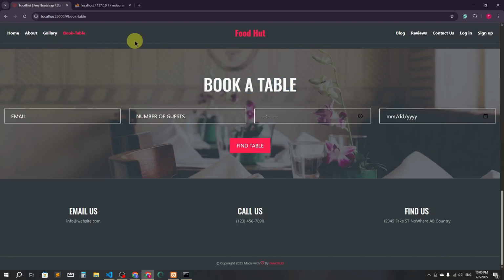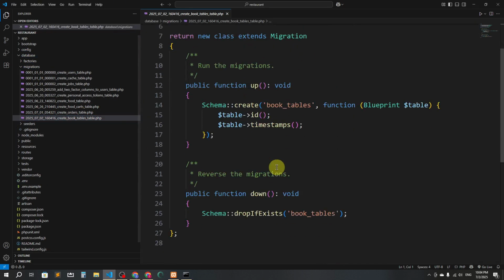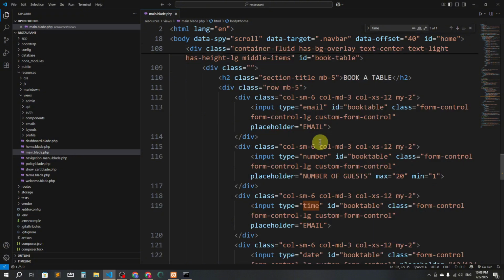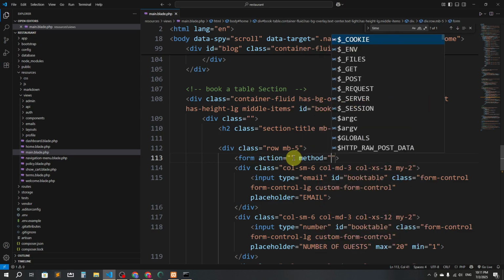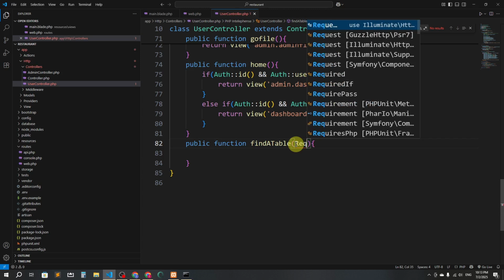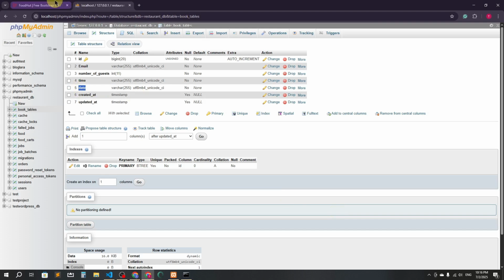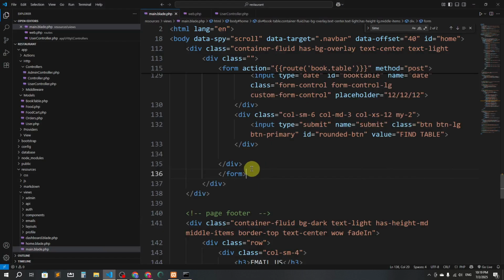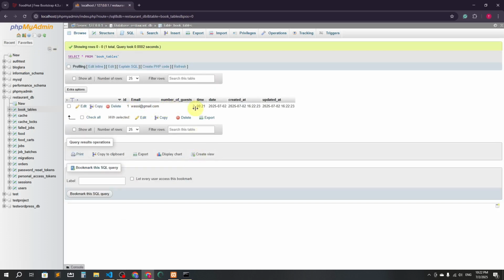#19 Book a Table in Laravel | Laravel Restaurant Project Tutorial